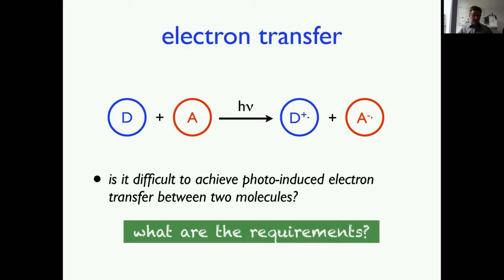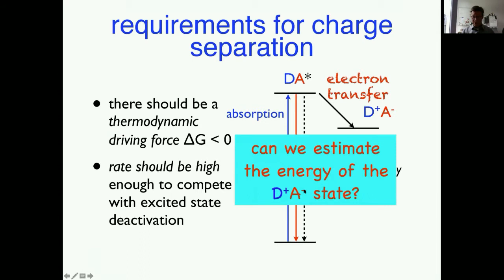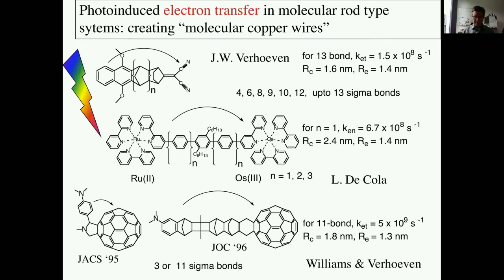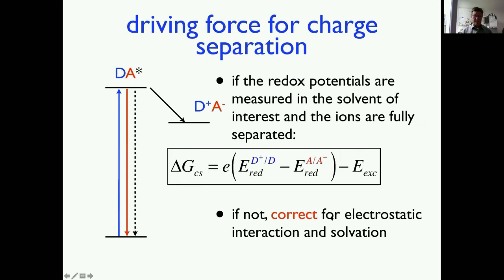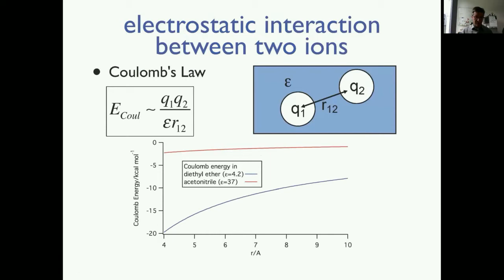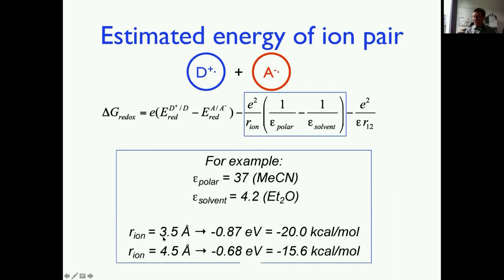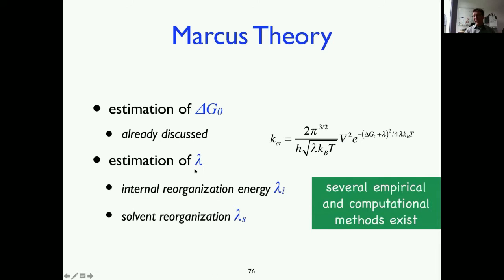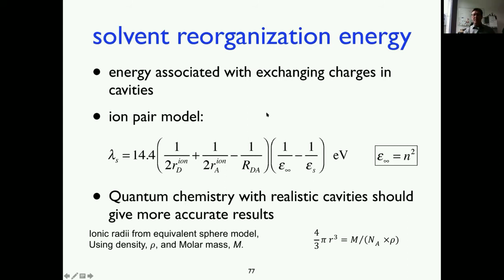Photoinduced Electron Transfer - The Classical Marcus Theory, René M. Williams, UvA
This is a recorded Zoom lecture at the MSc level for chemistry students that are interested in molecular photochemistry. It discusses the different aspects that play a role in the so-called Classical Marcus theory of electron transfer. Next to the Gibbs Free energy, also the reorganization energy and the electronic coupling are presented. In the last part the Franck Condon Weighted Density of States in the Semi-classical Marcus Inverted Region also features. Learning objectives:

• Photochemistry has a direct link with quantum chemistry.
• Intermolecular (or inter-chromophoric) interactions in the excited state can lead to electronic interactions enabling transfer processes.

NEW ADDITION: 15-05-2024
(you need the free Wolfram Player, than you can use it).

NOTE:
A good description of the (summation factor in the) Semi-Classical Marcus equation can be found here:

(Links to an external site.)

Quoted from there:

"This rather complex looking expression can be fairly easily understood. The terms in front of the Franck−Condon (FC) factor are the frequency of electron transfer in the absence of a barrier; this contains V and the classical density of states. The Franck−Condon factor itself consists of the sum over all possible vibrational overlap integrals between the initial vibrational level v and the final level m. Each individual m represents a separate v = 0 → m reaction channel. Each separate exponential term in the sum is the population of molecules in the assembly having the required energy to undergo electron transfer with energy conservation through channel v = 0 → m. The sum is dominated by channels for which |ΔG0| ∼ λ0 + mℏω, so there is a close energy match between the energy released (ΔG0) and the sum of the reorganization energy and the initial product vibrational energy (mℏω)."

So it is not the exact vibrational quantum number, but it are the reaction channels related to individual vibrational levels.

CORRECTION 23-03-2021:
In practice, you can take m = 0 to m = 15.
For m = 0 this equation is NOT zero. (it looks like a Classical Marcus curve).
After m = 15 contributions become negligible.

Electron Transfer Reactions in Chemistry: Theory and Experiment (Nobel Lecture)†
Prof. Dr. Rudolph A. Marcus

Electron Transfer Assisted by Vibronic Coupling from Multiple Modes,
(the nice pictures of vibronic coupling in inverted region)

Contemporary Issues in Electron Transfer Research

Thanks to Prof. Dr. A.M. Brouwer for some of his slides!!
Thanks to Yorrick Boeije, Heleen Groenewegen, Isa Awad and Said Ortega for asking questions!!

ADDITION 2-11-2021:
For some recent review work on this topic see:
Introduction to Electron Transfer: Theoretical Foundations and Pedagogical Examples
Eric J. Piechota and Gerald J. Meyer

Introduction to Marcus Theory of Electron Transfer Reactions
Francesco Di Giacomo

Multifaceted aspects of charge transfer
Valentine I. Vullev et al.